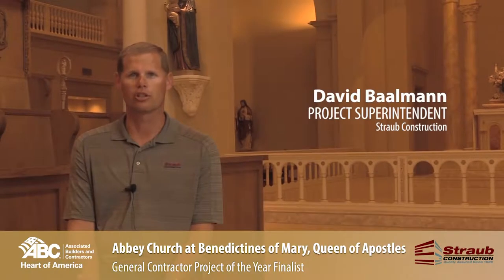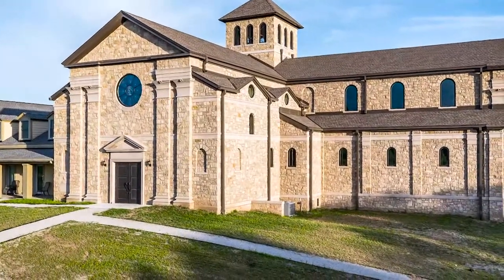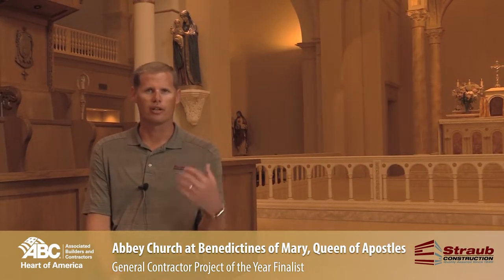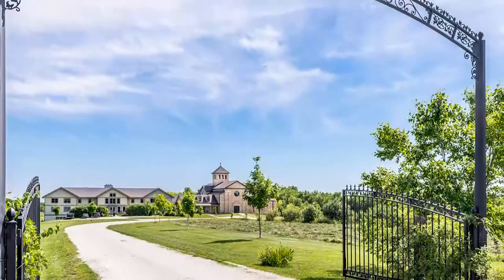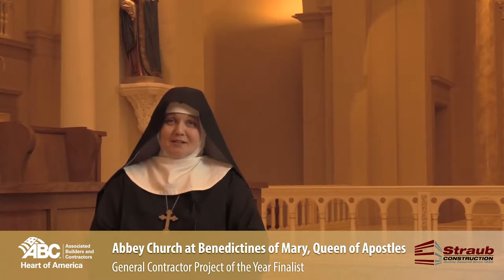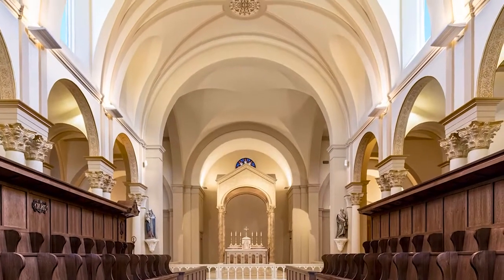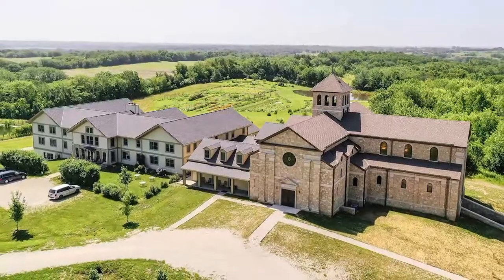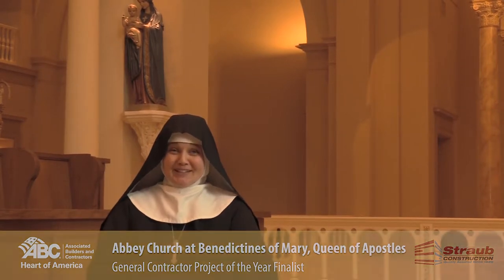Straub Construction | Abbey Church at Benedictines of Mary, Queen of Apostles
WINNER FOR GENERAL CONTRACTOR PROJECT OF THE YEAR
2019 EIC General Contractor Category Winner: Institutional (Over $5 Million)